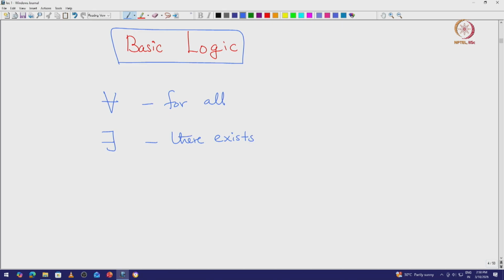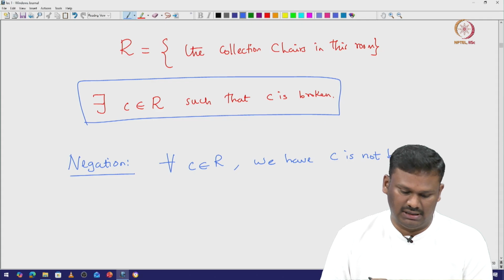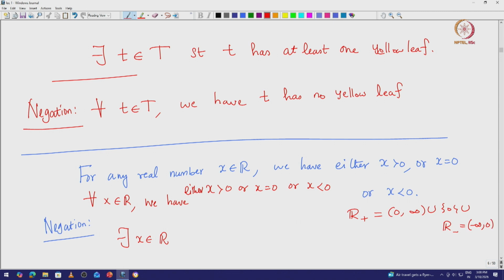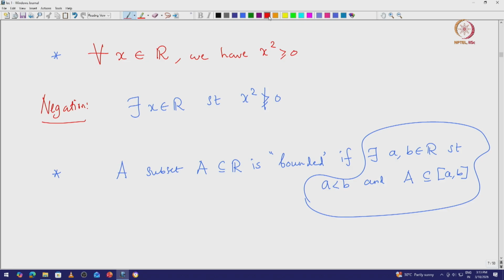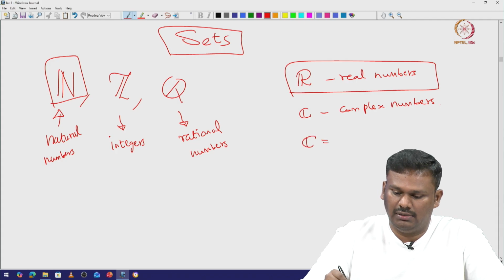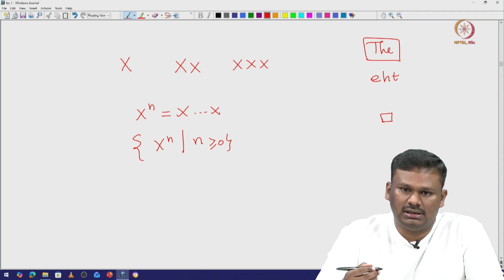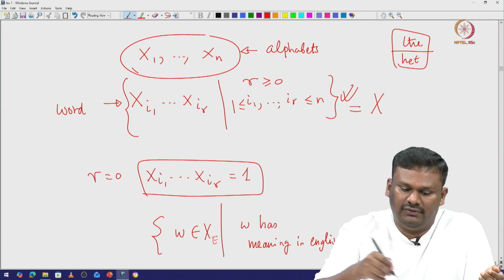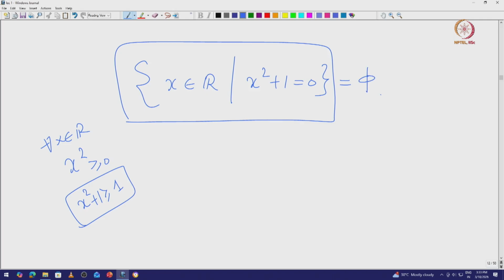Lec 03 Logic and construction of new sets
Logic, logical quantifiers, negations, law of trichotomy, bounded sets, constructing sets, words, polynoials